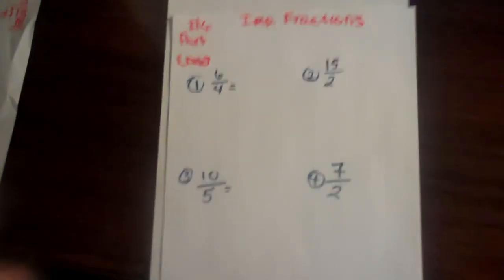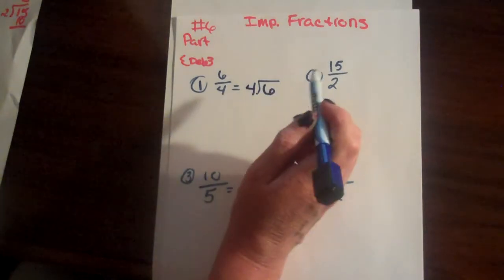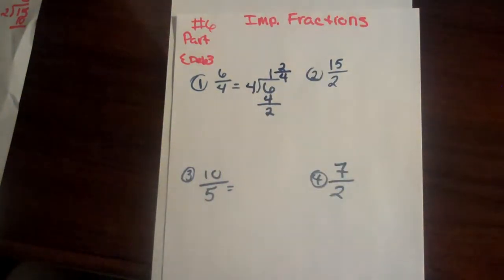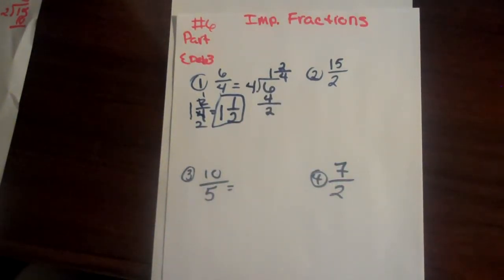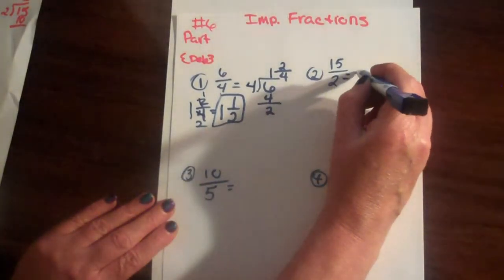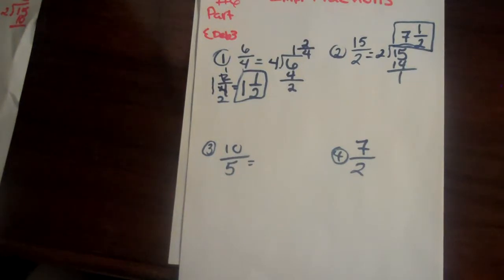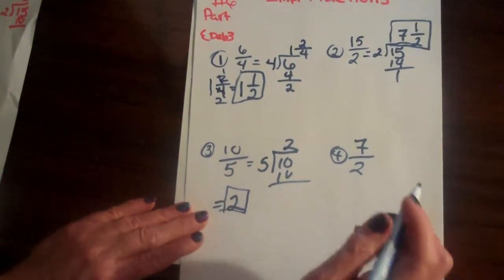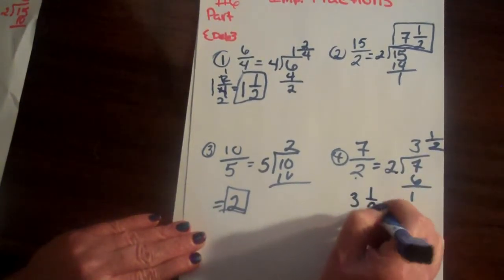Improper Fractions Intro Exercise; Part 6b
Detailed improper fraction instruction, to help you better understand the sometime neglected rules.